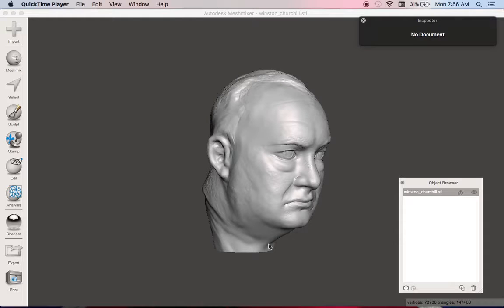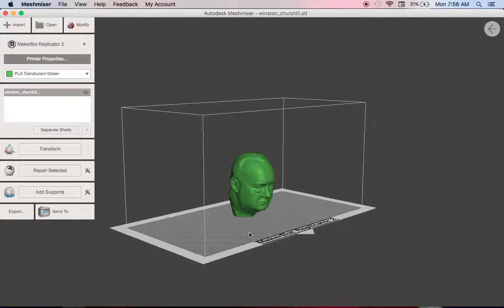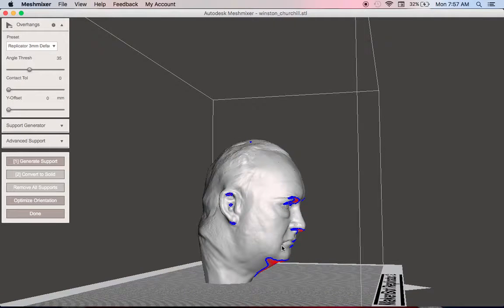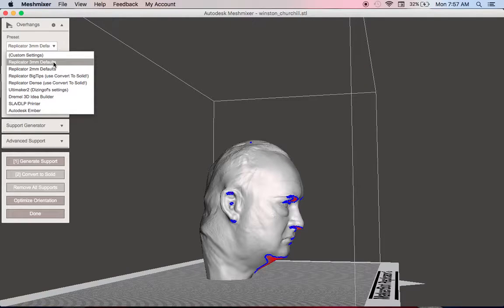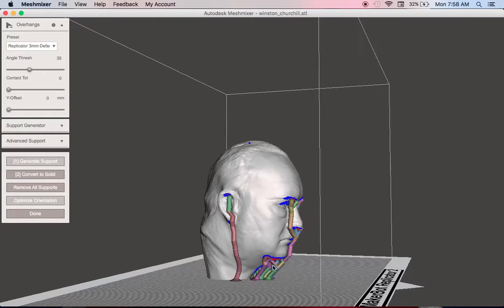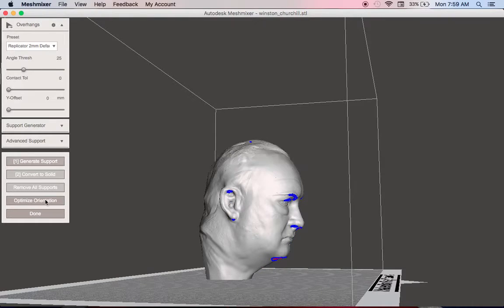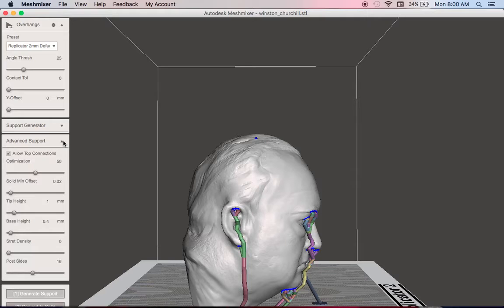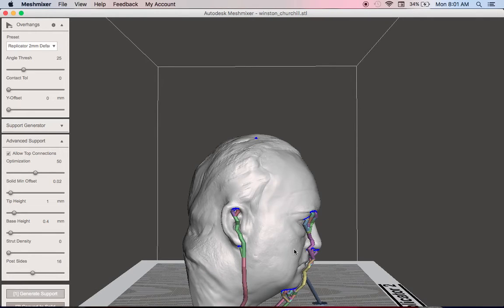Using Meshmixer to generate your own supports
Use less filament, print faster and easier to remove by using Meshmixer to generate your own printing supports.